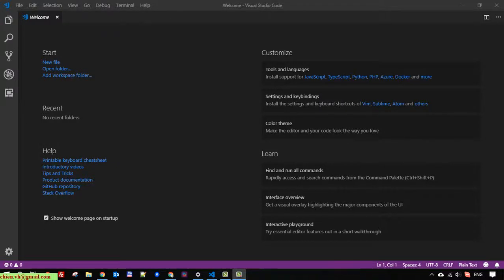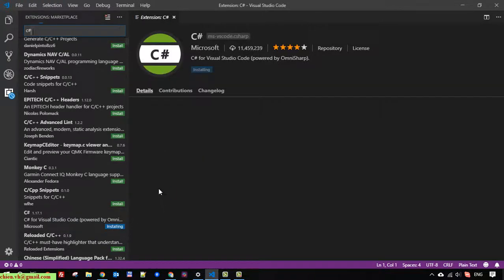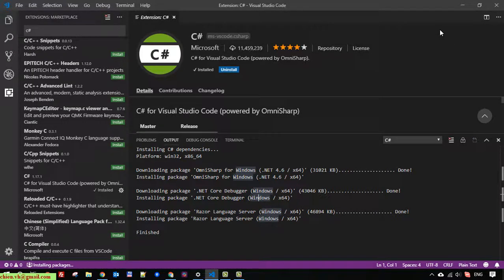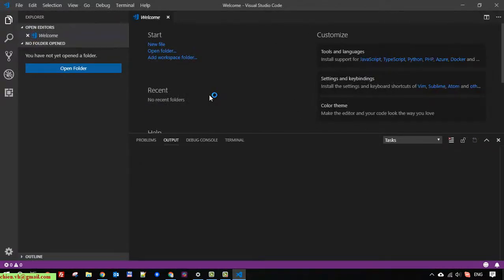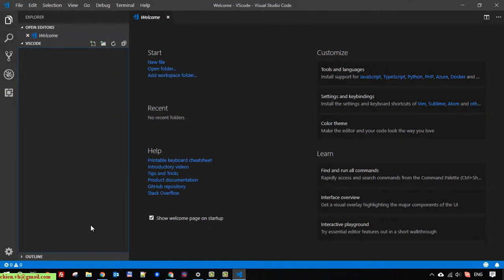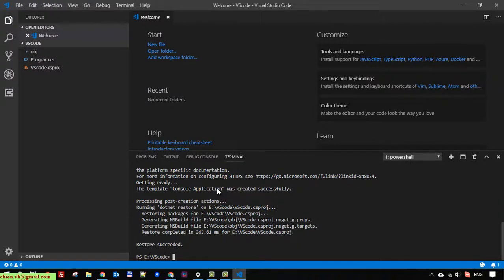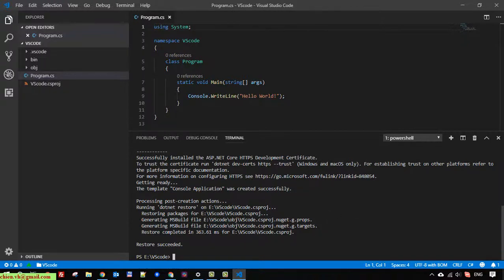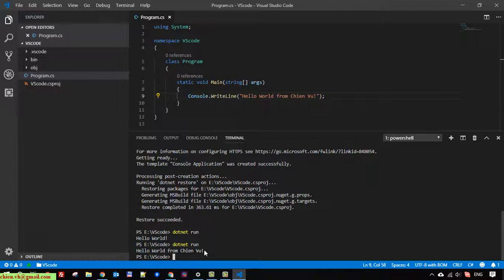Create New C# project in Visual Studio Code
Get started with C# and visual studio code